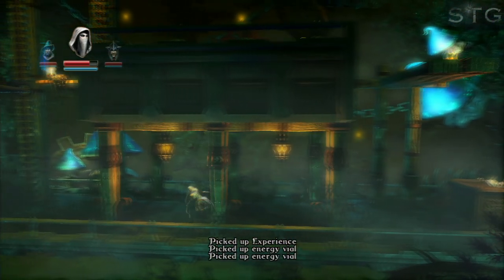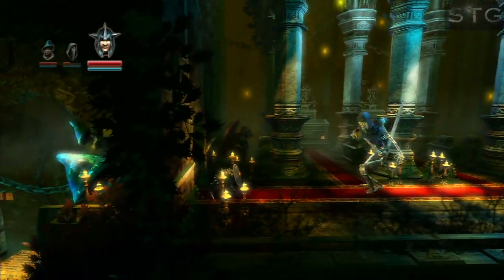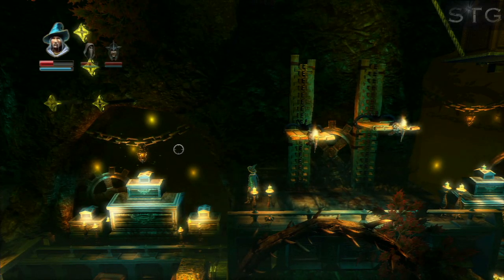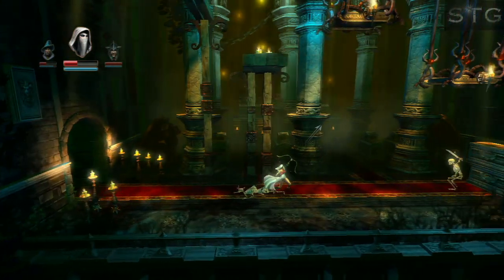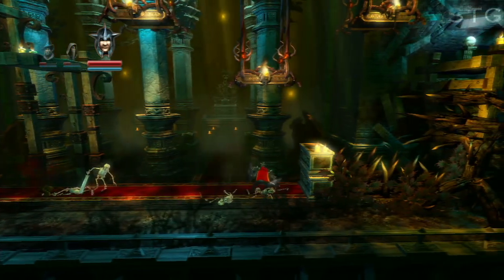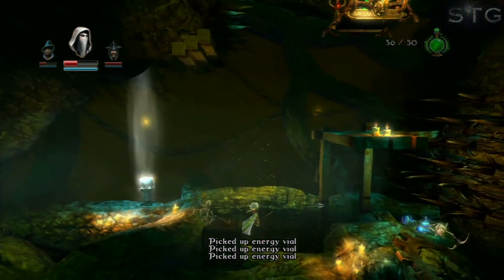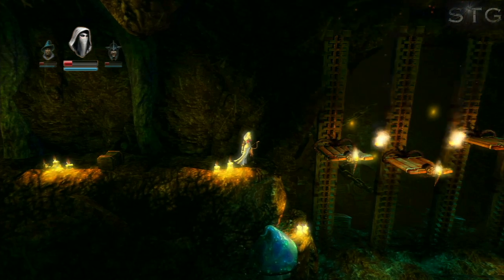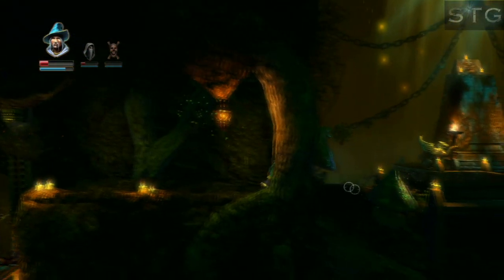Trine Walkthrough Part 4 - Wolvercote Catacombs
I wanted to get what I have of this guide up. I am unable to finish this walkthrough as the game file got corrupted. If I feel like it I'll continue with it later on, but until then it will be around half finished.